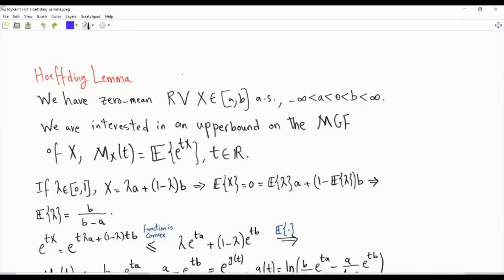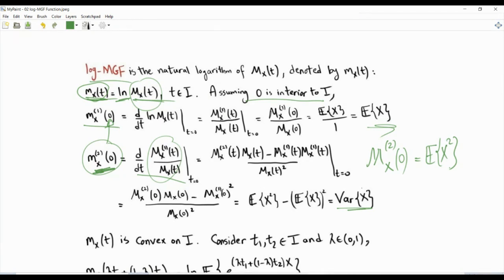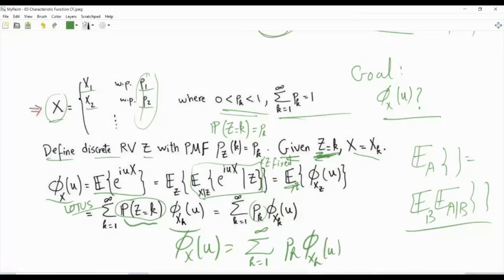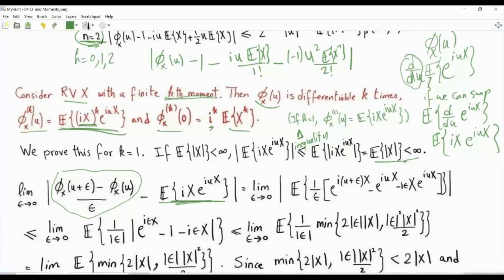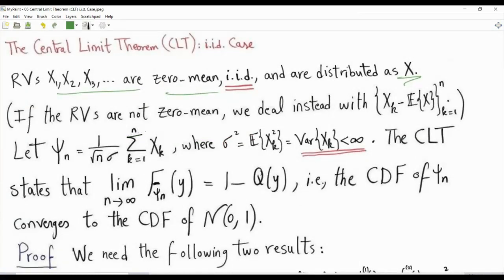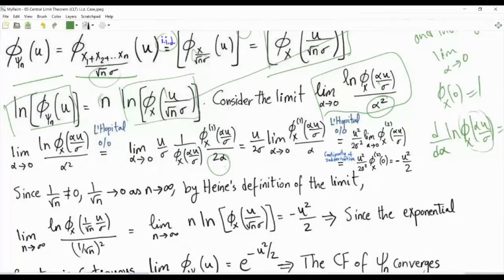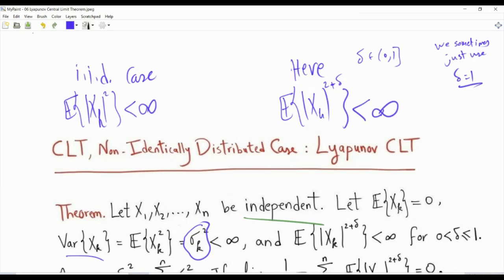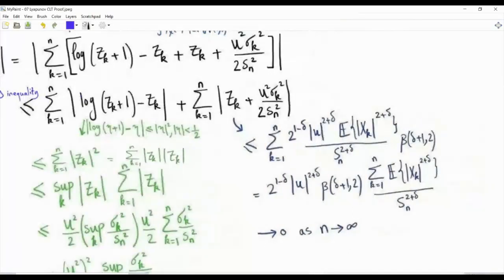16 Hoeffding Lemma - Characteristic Function (CF) - Central Limit Theorem CLT - Lyapunov CLT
Hoeffding's Lemma for upperbounding the moment generating function of a bounded RV
Log-MGF
Characteristic function of a RV
Differentiability of the characteristic function and its relation to the moments of the RV
Central limit theorem for independent and identically distributed (i.i.d.) random variables with a finite variance
Lyapunov central limit theorem for independent but non-identically distributed RVs